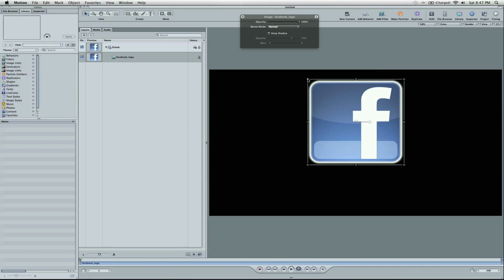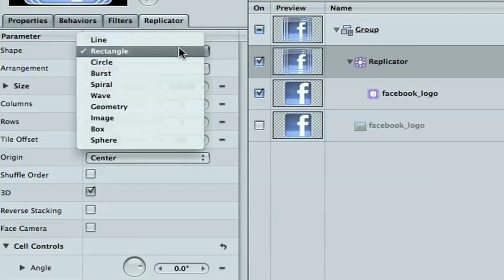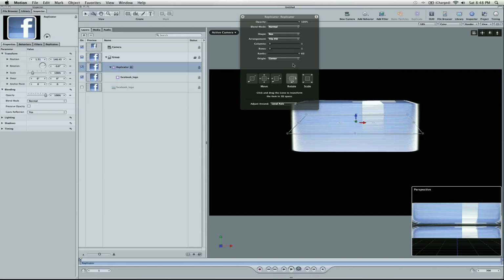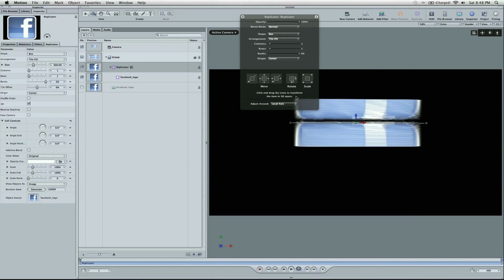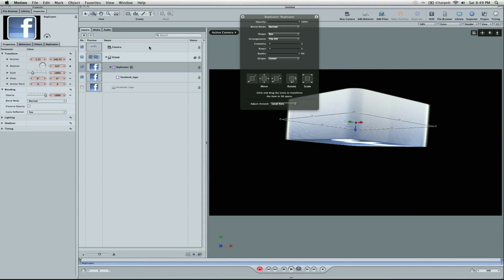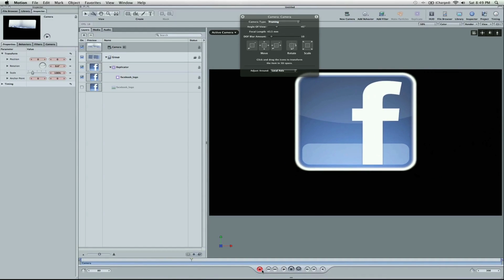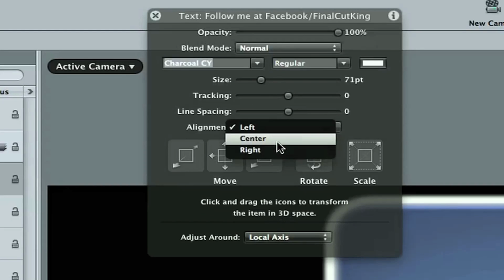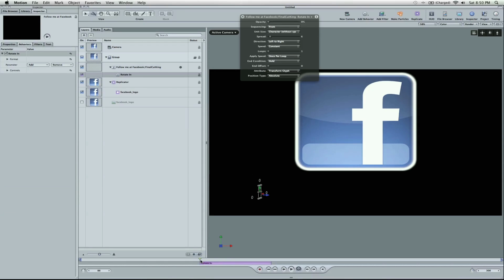Turn 2D Logo into 3D in Motion (Week 3)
Tutorial for Final Cut Studio Motion 4, how to turn 2D logo into 3D.  This is the week 3 installment of "Final Cut King Q&A.

Attach your video effects so I can see what you've done with this effect.
 Hosted by Zach King.